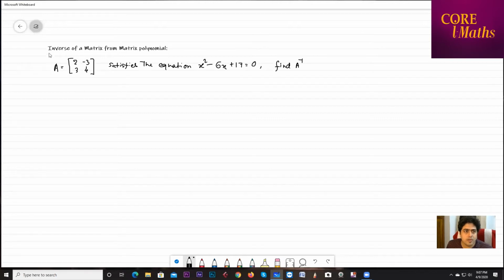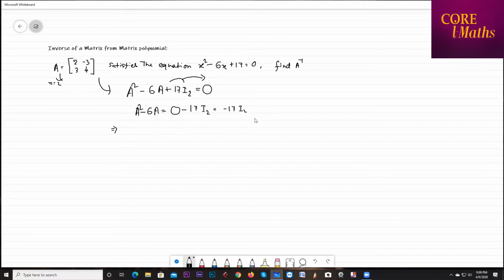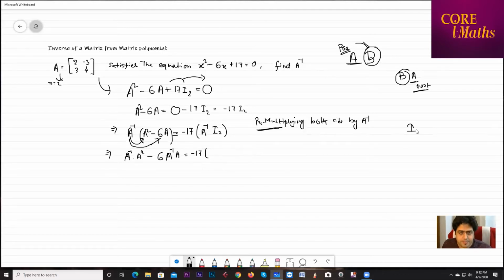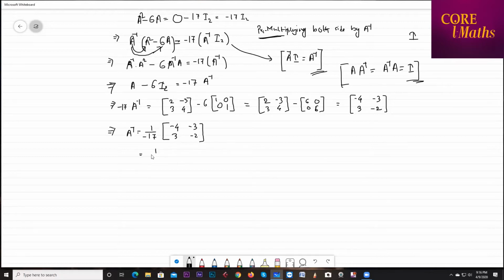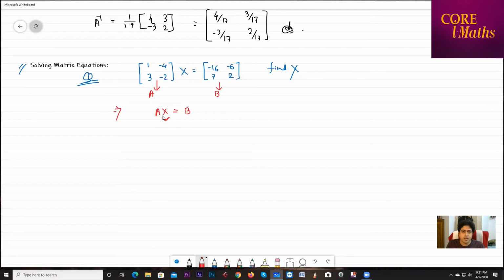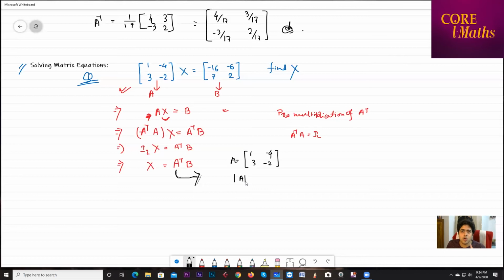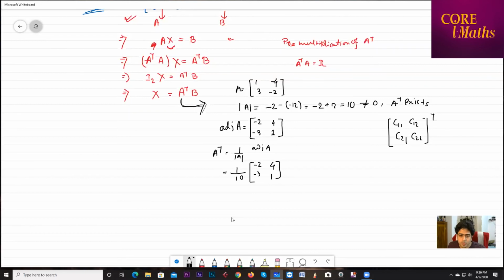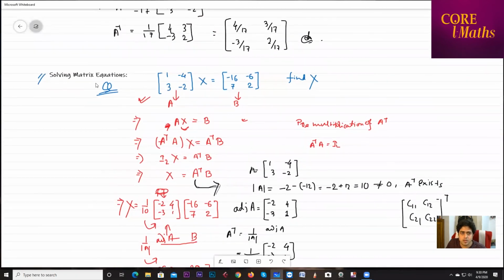Inverse of a Matrix from Matrix Polynomial & Solving Matrix Equation | CBSE/ISC Class 12 Board | CIM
Inverse of a Matrix from Matrix Polynomial and Solving Matrix Equation
By CORE i-Maths Tutorial